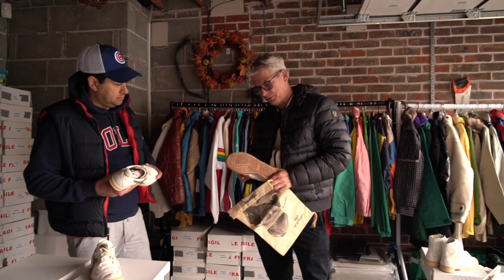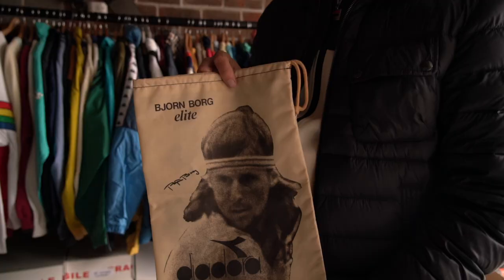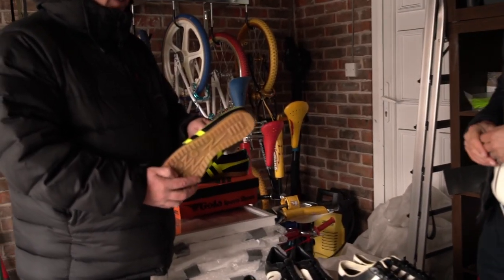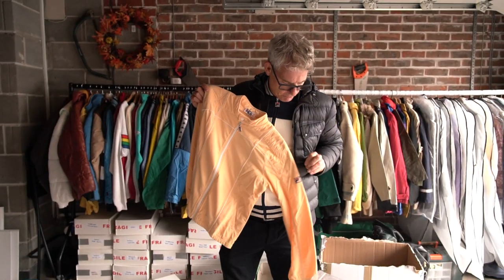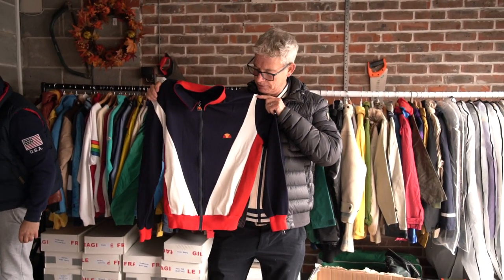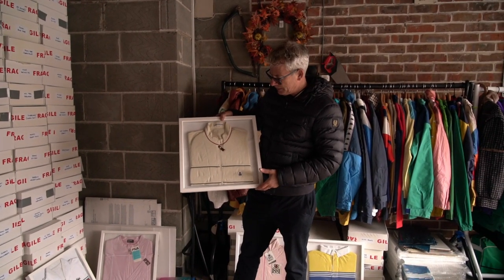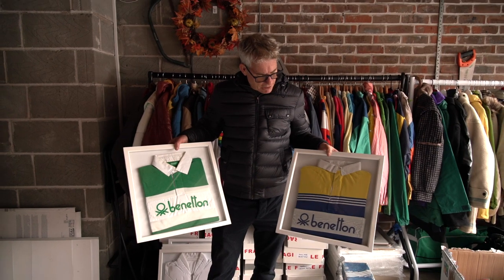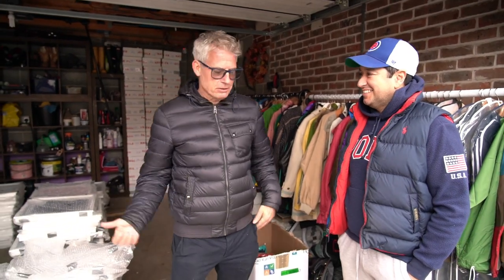Neil goes on tour to LIVERPOOL to meet Jay Montessori and view his INCREDIBLE collection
Neil travels around the UK to meet people with amazing collections. First stop in Liverpool with Jay Montessori.